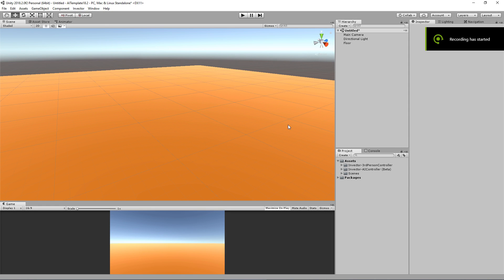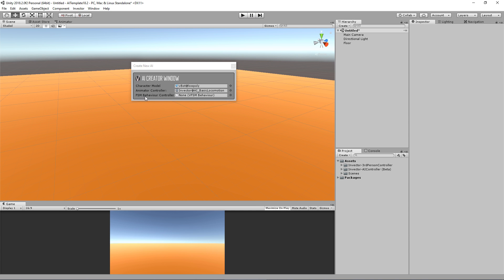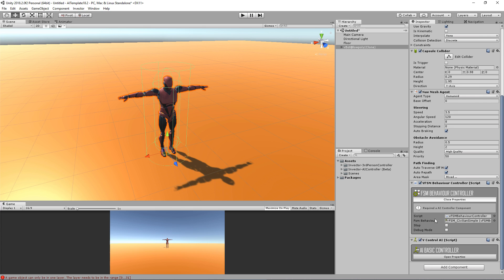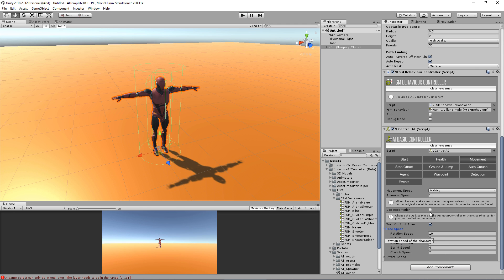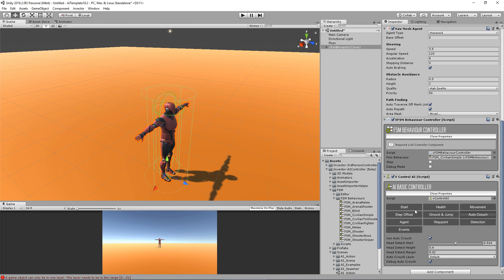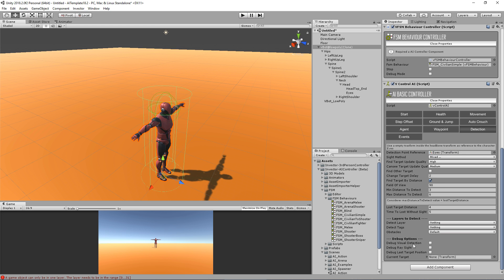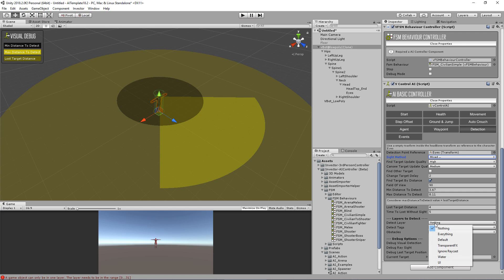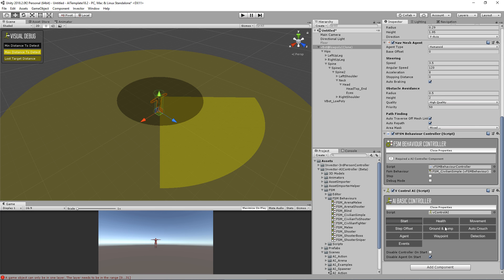3# Invector AI Template - Creating Basic AI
How to create a simple Civilian AI Controller